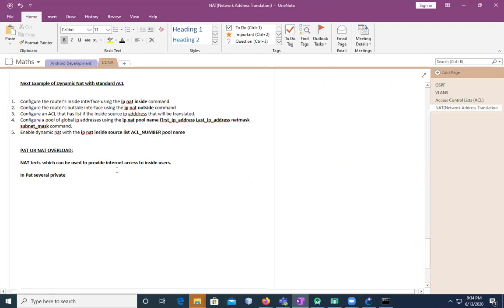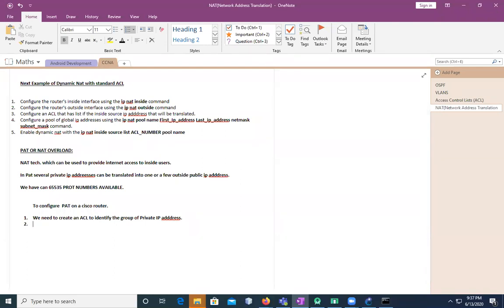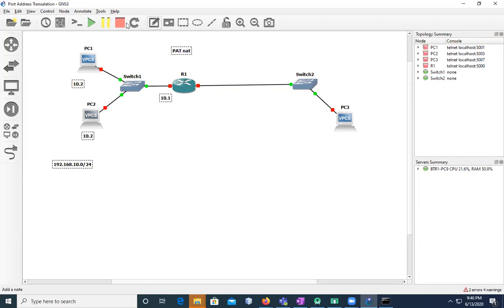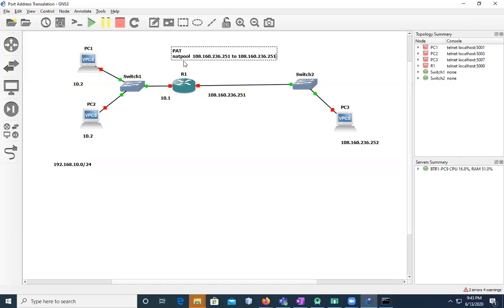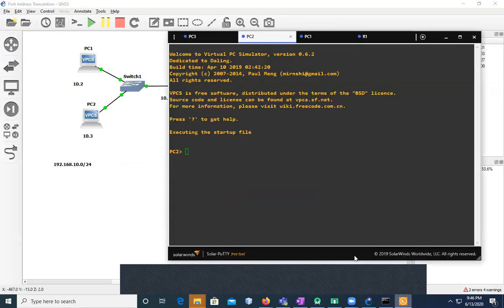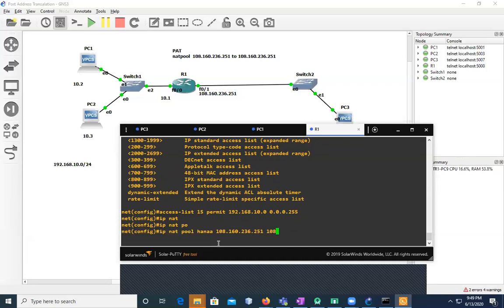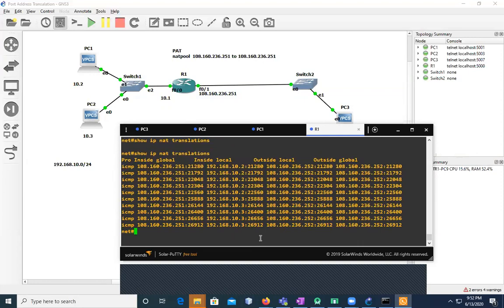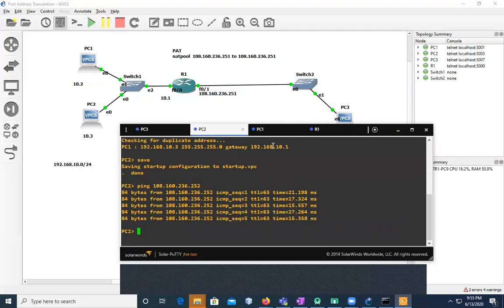PAT (Port Address Translation)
With Port Address Translation (PAT), a single public IP address is used for all internal private IP addresses, but a different port is assigned to each private IP address. This type of NAT is also known as NAT Overload and is the typical form of NAT used in today’s networks. It is even supported by most consumer-grade routers.